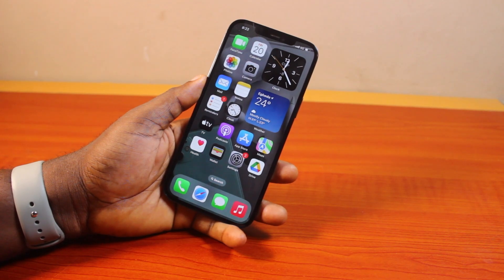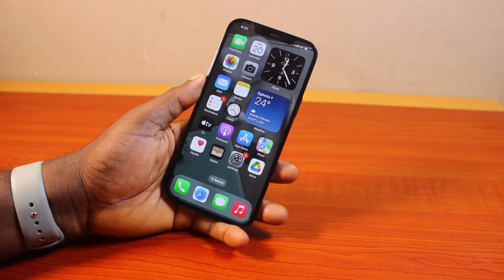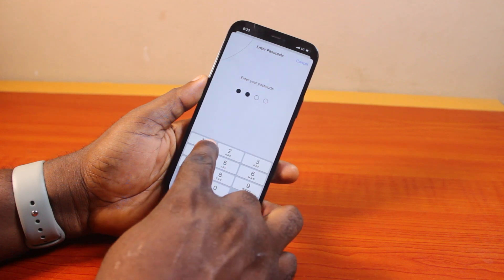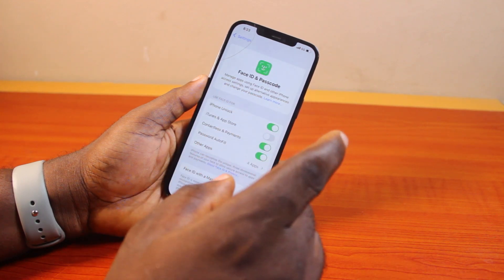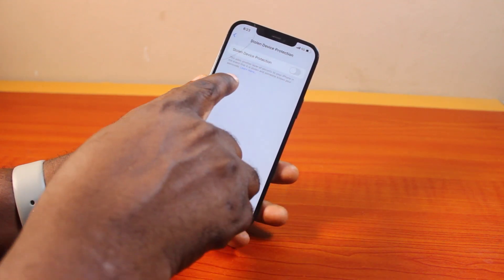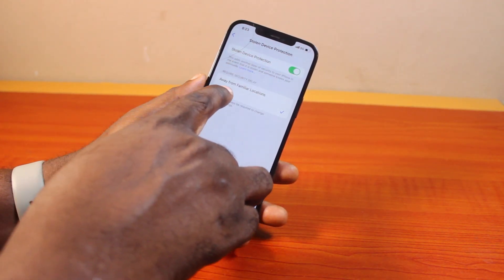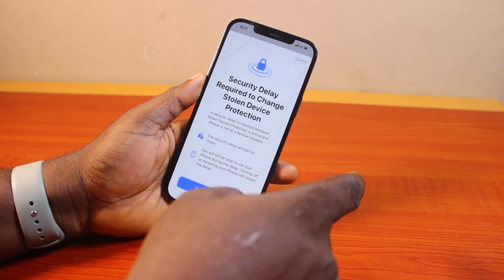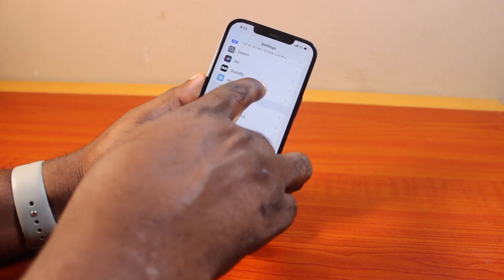How to Turn On Stolen Device Protection on iPhone iOS 18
Cheap iPhone
Cheap Samsung Phone
Cheap Apple Watch
Cheap Digital Camera
Cheap YouTube Microphone
Cheap MicroSD Card